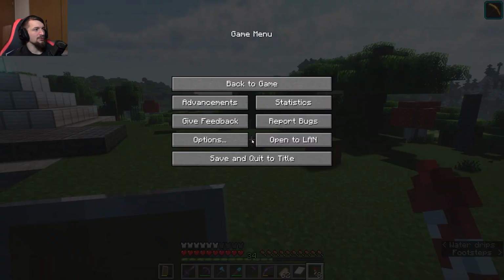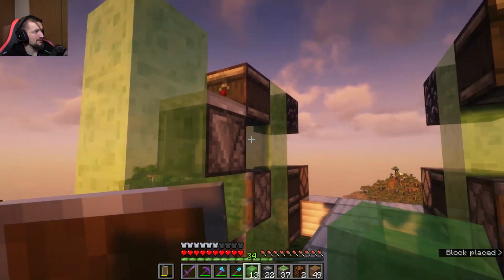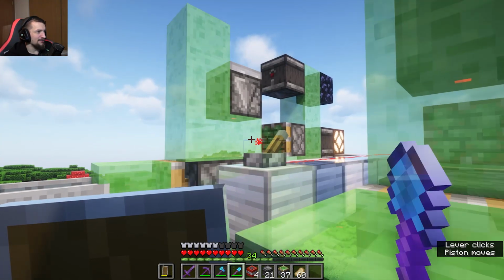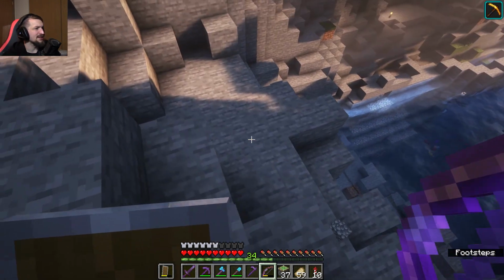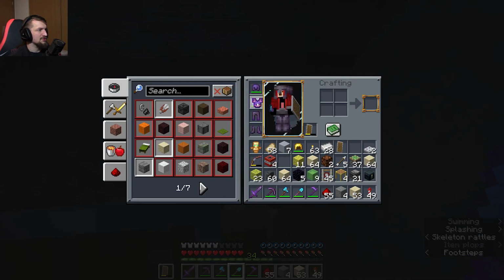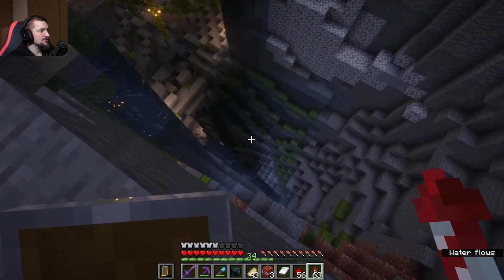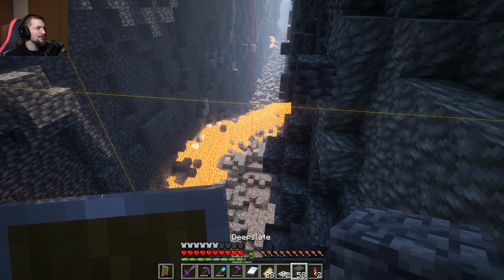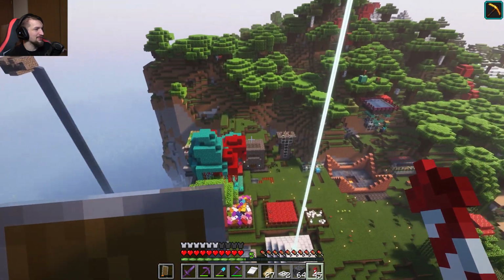TIME TO BEGIN BUILDING THE PERIMETER! | Minecraft #35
Time to start excavating the ancient city under my base by building a giant perimeter! Step one is to build Docm77's trencher to build the trenches that I need to run my next redstone monstrosity!

Channel Wish List